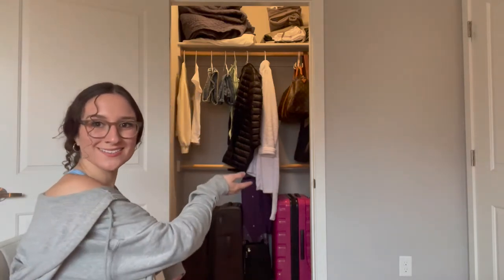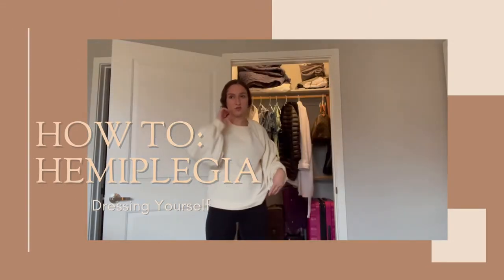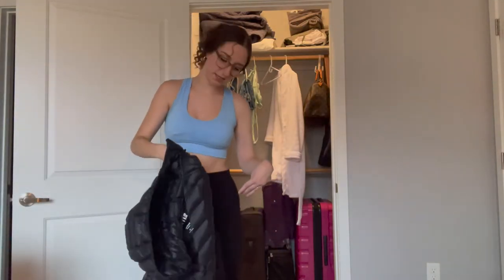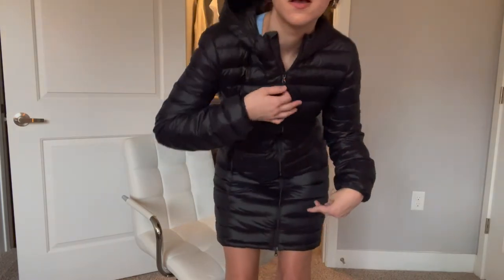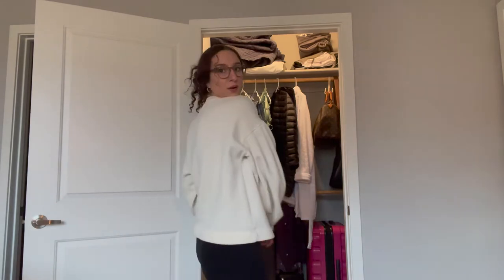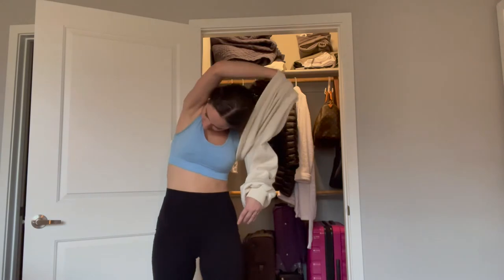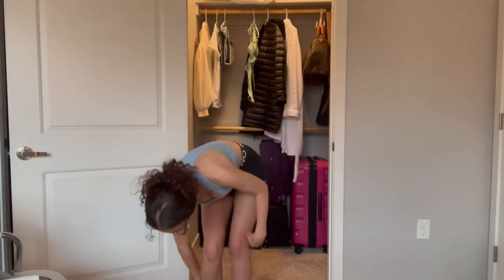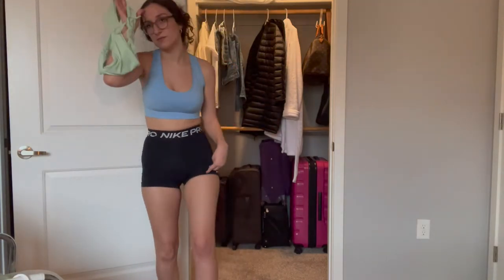Dressing Myself with ONE ARM | How To: Hemiplegia | Shaelyn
Hi everyone! Welcome to my sixth video in my series "How To: Hemiplegia"! Dressing myself was something that I found to be one of the more awkward things to learn how to do from my Occupational Therapist, so I figured I'd share all of my tricks and methods that I've learned and figured out for myself so that you don't have to go through the same thing I did haha!  I'm open to any feedback you have for me as this is only my 8th video on Youtube!

Also don't forget that we have a 100 SUBSCRIBERS goal which is when I will be filming and uploading my "Stroke Story" video, that will be worth the wait I PROMISE!!

Items mentioned in this video:
Button Pins for Jeans:

Time Stamps:
0:00-2:20 - Intro
2:20-5:47 - Sweaters/Jackets
5:47-8:30 - Long Coats
8:30-11:11 - T-Shirts
11:11-13:33 - Long-Sleeve Shirts
13:33-17:15 - Shorts
17:15-20:33 - Pants
20:33-24:46 - Bikinis
24:46-27:41 - Robes
27:41-30:06 - Socks
30:06-32:46 - Outro

Intro/Outro Theme Song:
"Candy" by BigBadBeats